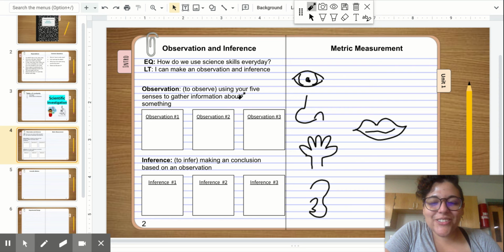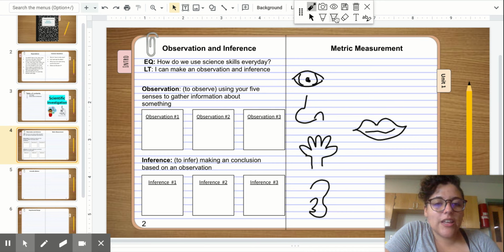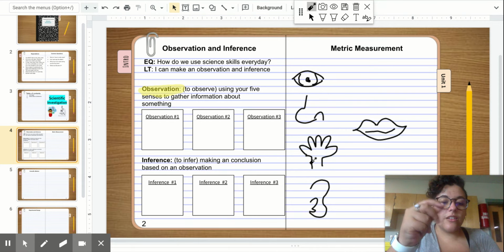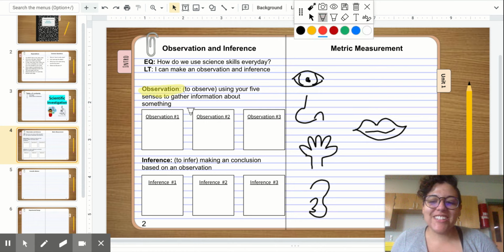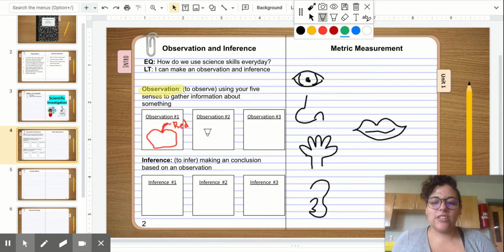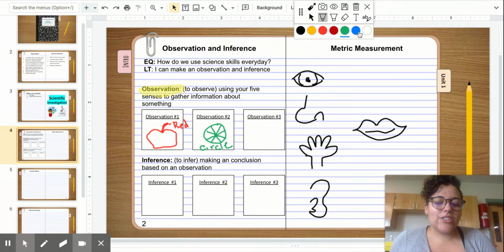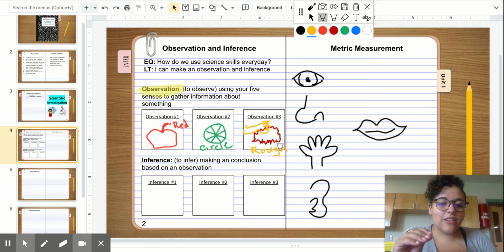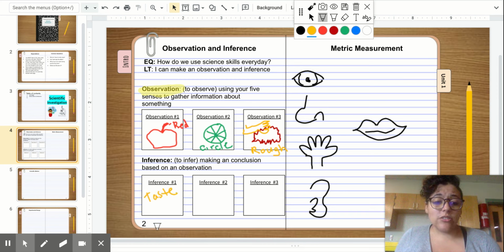Observation and inference notes: Ms.Uosseph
Page 2 of science notebook